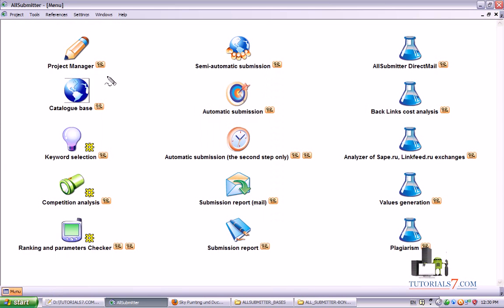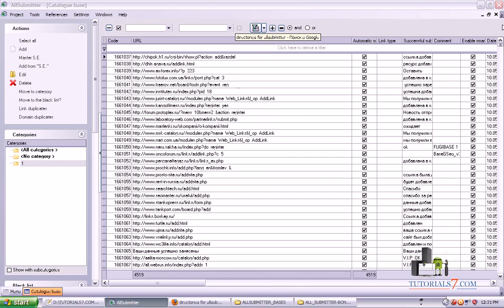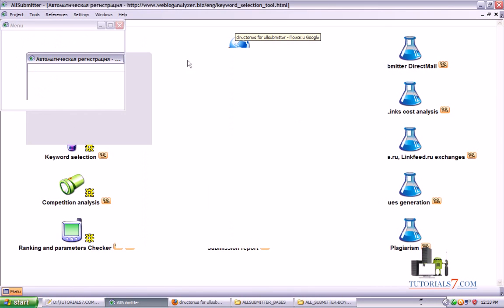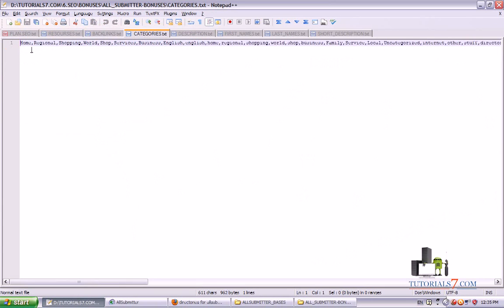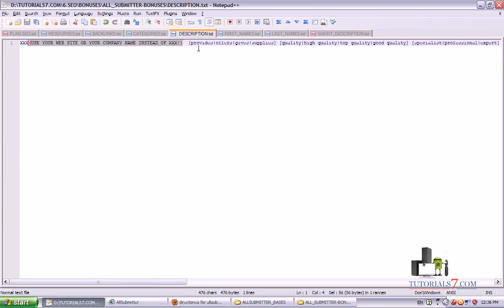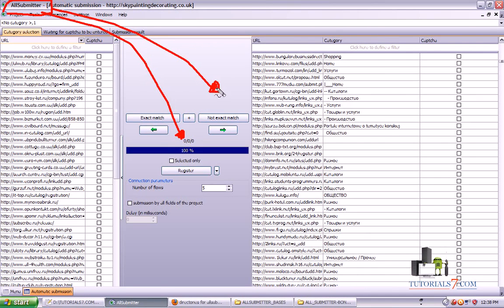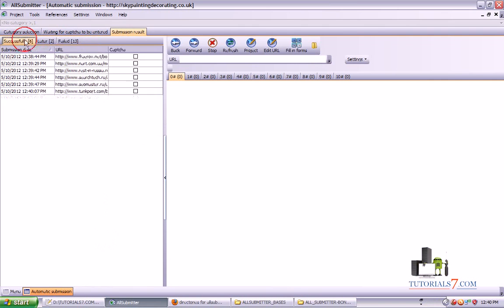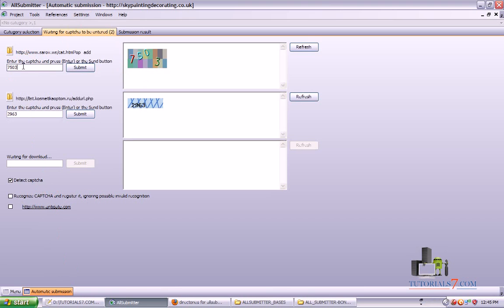Lesson 25 AllSubmitter directory submission SEO Tutorials from Alexander Leykov on Vimeo